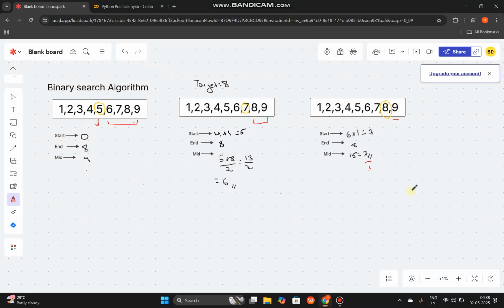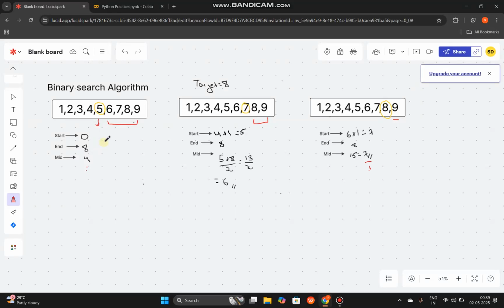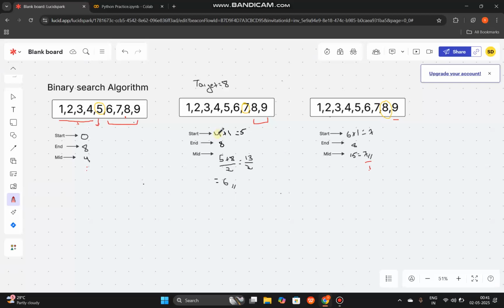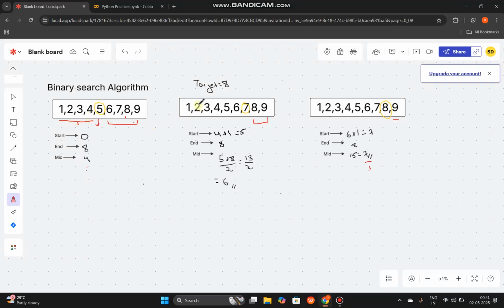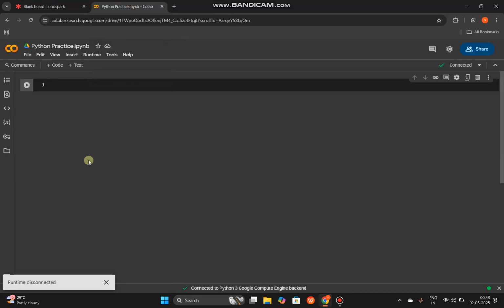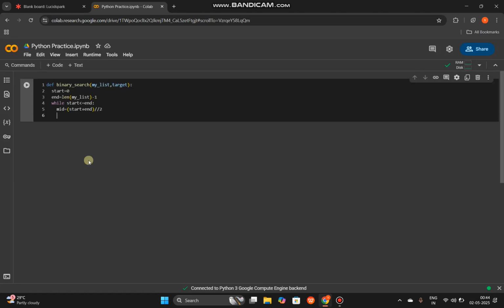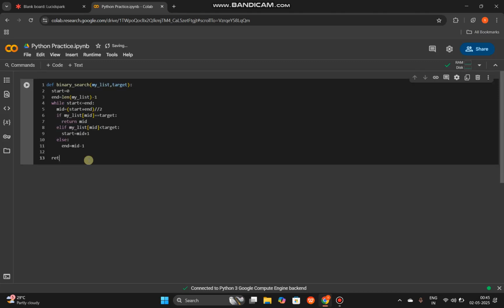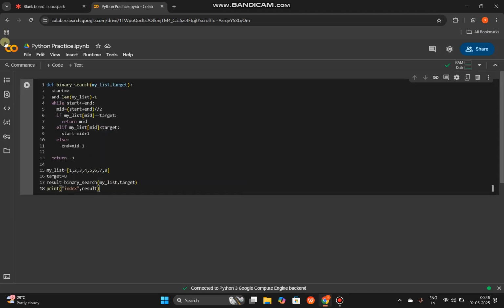Binary Search Algorithm Explained Visually | Step-by-Step with Python Code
In this video, you’ll learn how the Binary Search Algorithm works with a clear visual explanation and Python code example.

We walk through the logic step-by-step:
 How the search range narrows down
 How the mid-point is calculated
 How the algorithm efficiently finds the target value

💡 Perfect for beginners in programming and data structures!

Dry run with a target value

Python implementation

Step-by-step breakdown with visuals